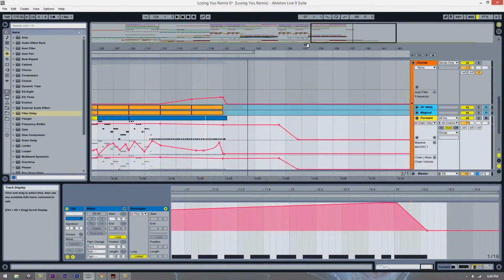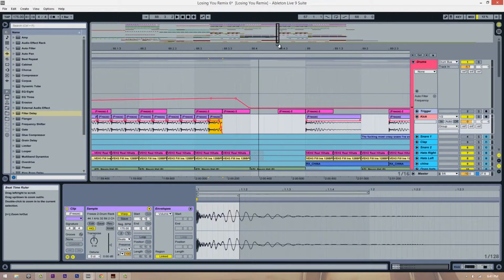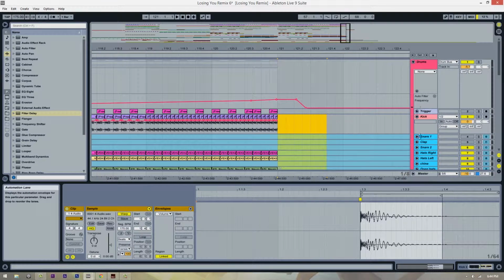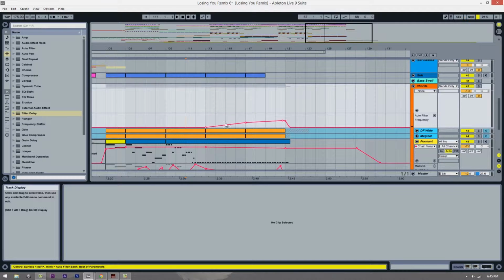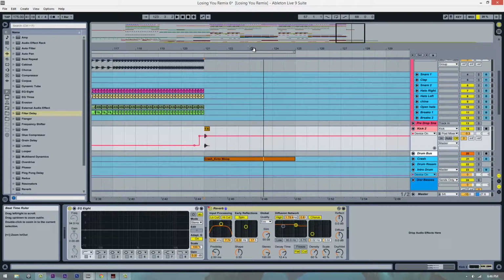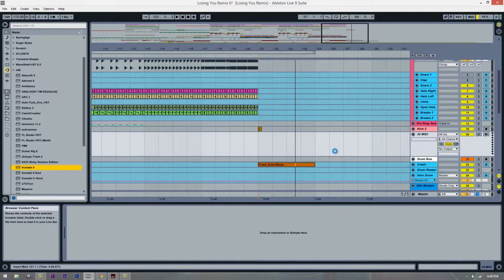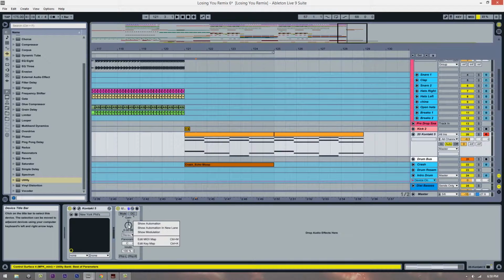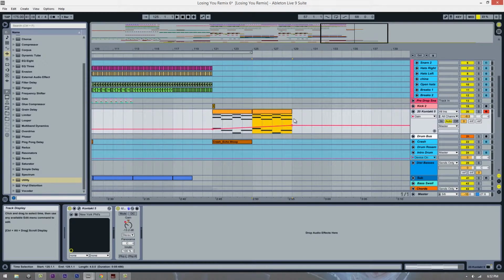Watch Me Produce: Zanski Remix (Episode 31 - After The Drop)